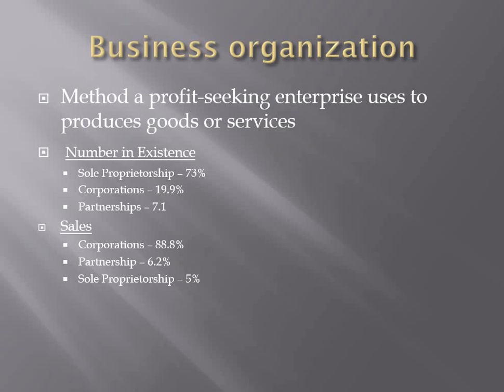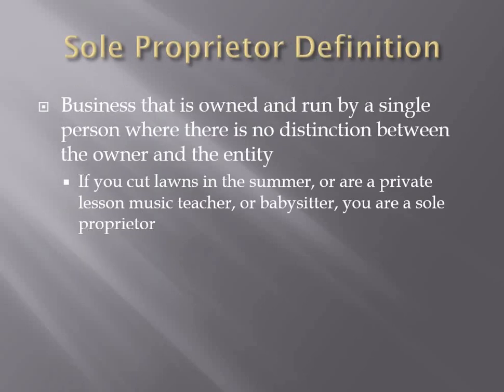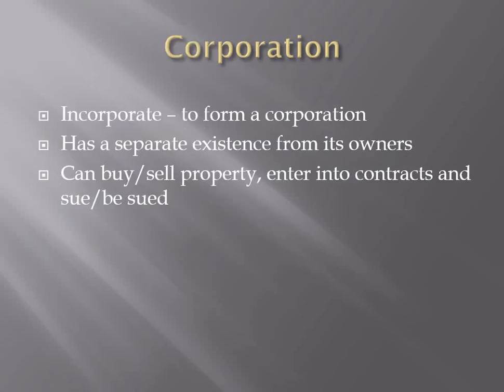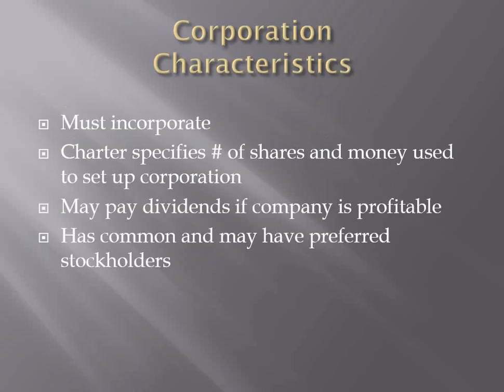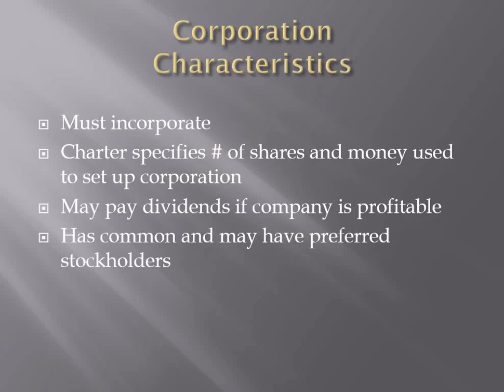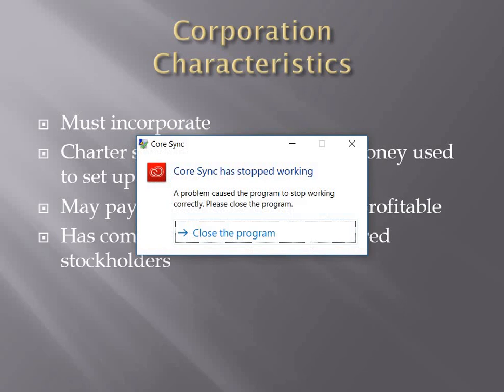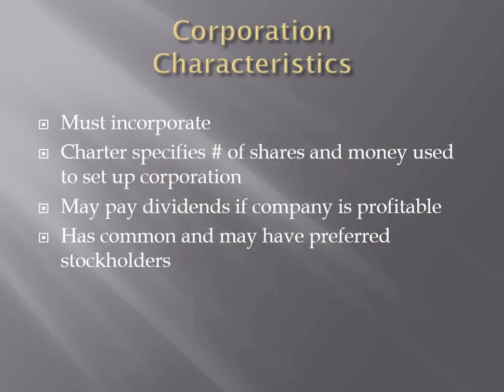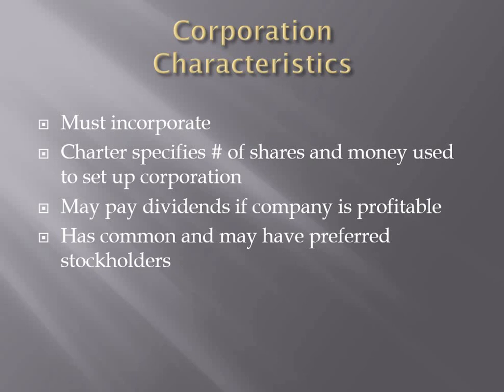Business Organization and Structure